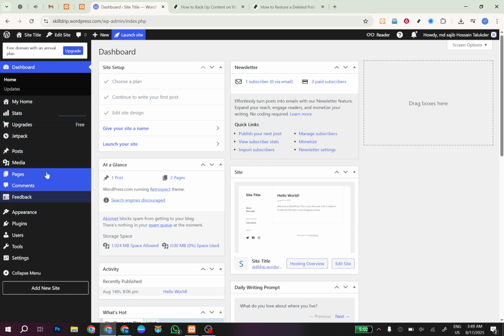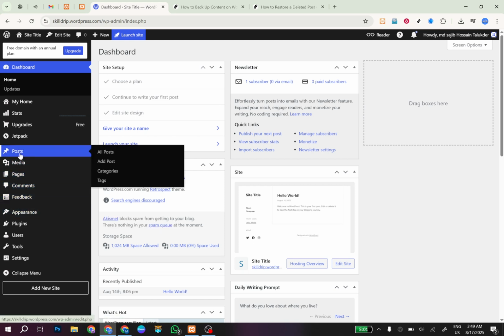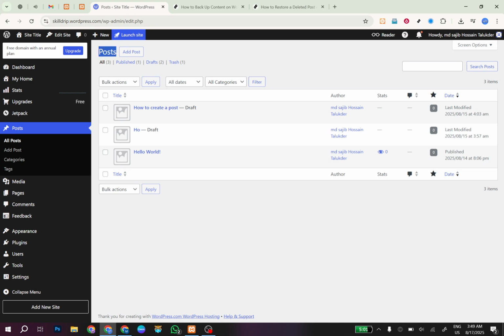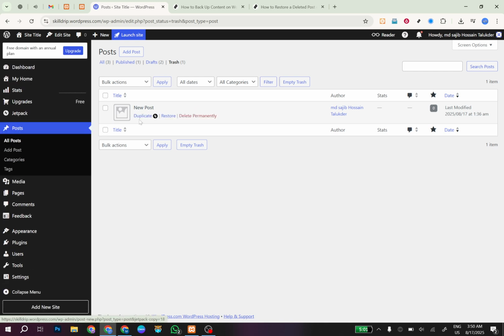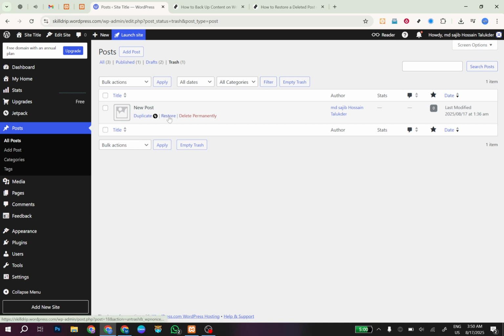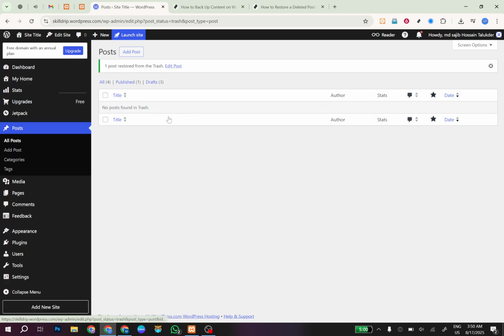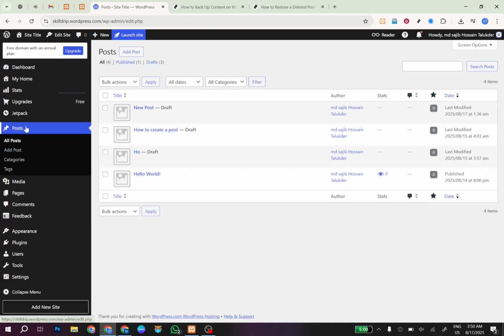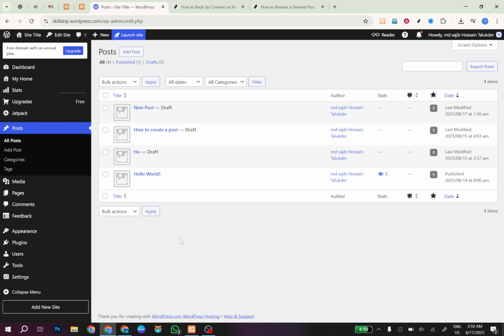How to Restore a Deleted Post on WordPress – Simple WordPress Tutorial for Beginners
In today's video, I'm going to teach you how to restore a deleted post on WordPress.com. This tutorial is perfect for beginners, and I'll guide you through each step in a way that's clear and easy to follow. Let's dive in and get started on bringing your lost content back to life.

To kick things off, you'll want to head over to your WordPress dashboard. If you're unfamiliar with how to access this, simply log in to your WordPress.com account. Once you're logged in, you'll be redirected to the dashboard automatically. The dashboard serves as your site’s main control panel, where you can manage all aspects of your WordPress site.

Now, take a look at the left-hand menu panel, and locate the 'Posts' section. Clicking on 'Posts' will take you to an overview of all the content you have published. This panel is essentially a hub for all the entries or posts you have written in the past. It's your go-to for managing everything related to your website's content.

Once you’re in the posts section, direct your gaze towards the top of the screen. Here, you'll see a label labeled 'All', with other options like 'Published', 'Drafts', and importantly 'Trash'. Click on the 'Trash' link, which serves as a special folder for all posts that you've previously deleted. Think of it as a safety net, ensuring nothing is ever truly gone until you decide it is.

In the trash folder, you'll see a list of posts that you've removed. These can be endless drafts, or they might be fully formed posts you thought were deleted forever. Scroll through this list to find the post you want to restore. Once you locate the post you're looking for, move your cursor over it. You’ll notice additional options appear beneath the title, including 'Restore'.

Click on the 'Restore' option. It's as simple as that. This action will move your post from the trash right back to the posts section, where it will be available as it was before deletion. The content, images, formatting—everything remains intact, just as you left it. By restoring the post, you haven’t published it; it simply goes back into your drafts, or wherever it was previously stored.

And there you go! Restoring a deleted post is a quick and painless process once you know what to do. It's a great way to recover work that might have been swept away by accident. This ensures you never lose great content due to a simple mistake. Remember, exploring and familiarizing yourself with the WordPress dashboard will help you manage your site more effectively.